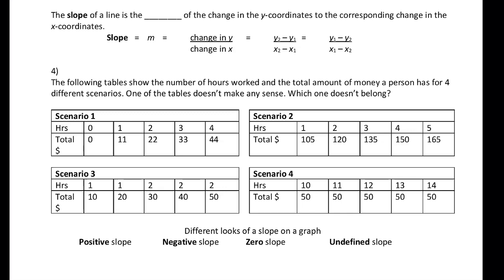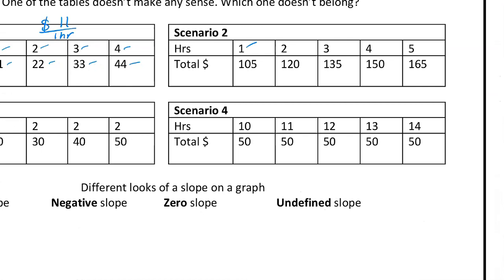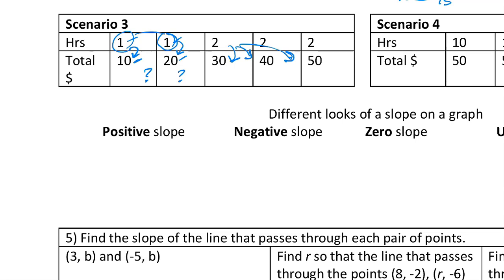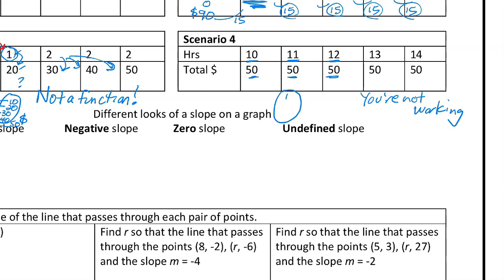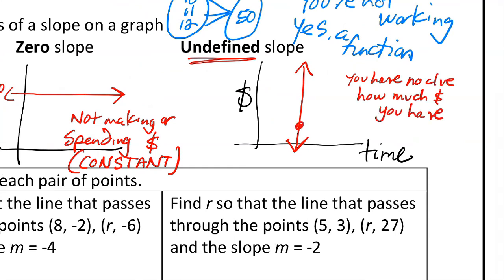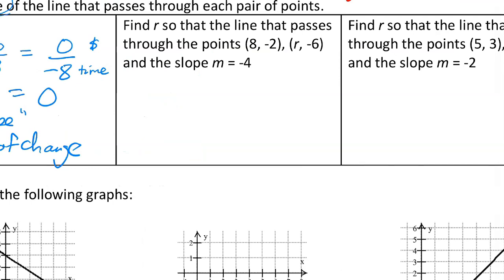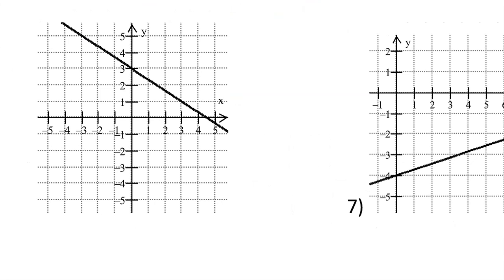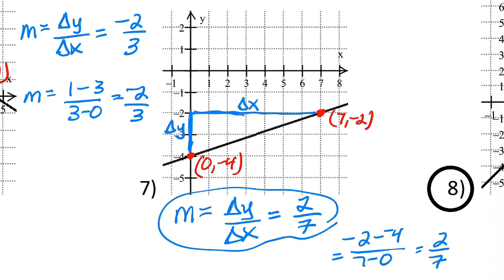Lesson 2.3 Part 2 Slope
We use the slope formula and give an example of zero slope vs. undefined slope